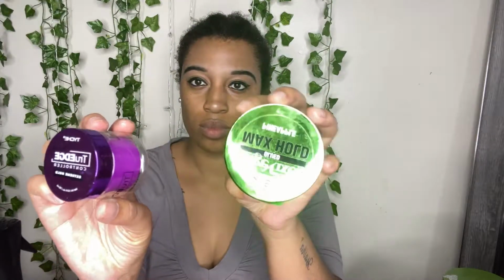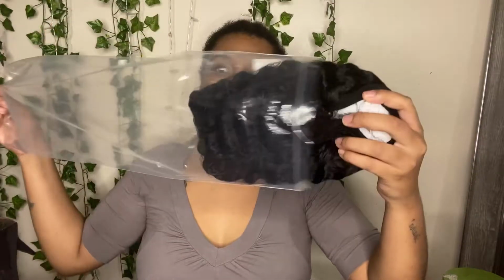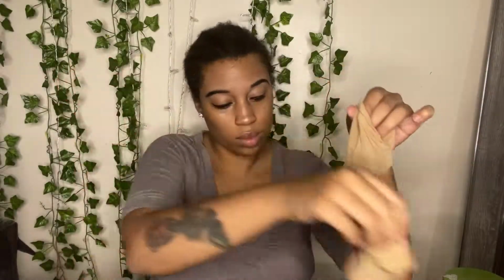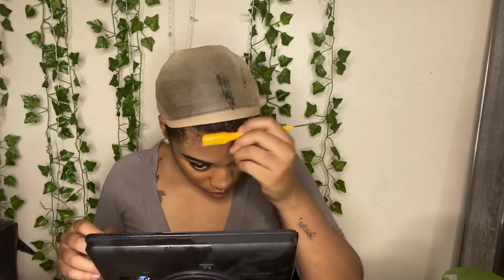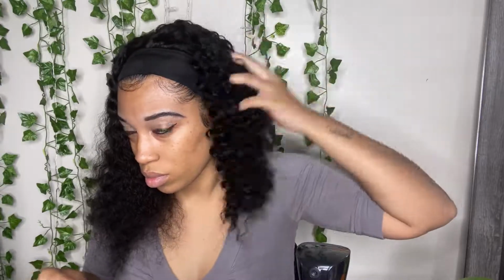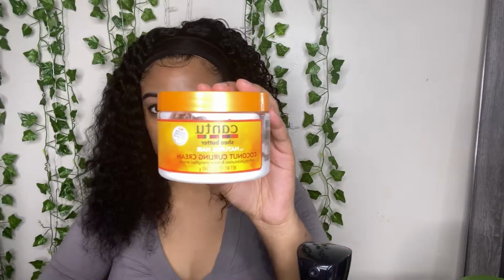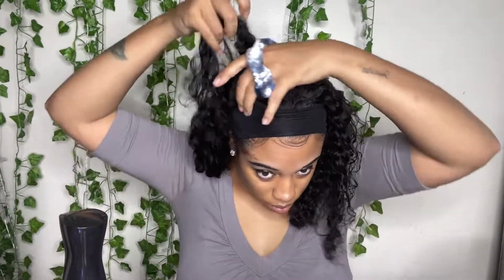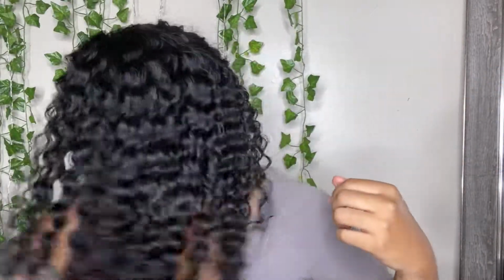5 minute ⏰ quick & easy headband wig install | Ft. Eyelissom Hair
CLEANING MOTIVATION ↙️

Let’s Connect ↙️

I don’t own copyrights to this music
Artist: Jeff Kaale
Song: Accra, Beach

hair store

Hair set